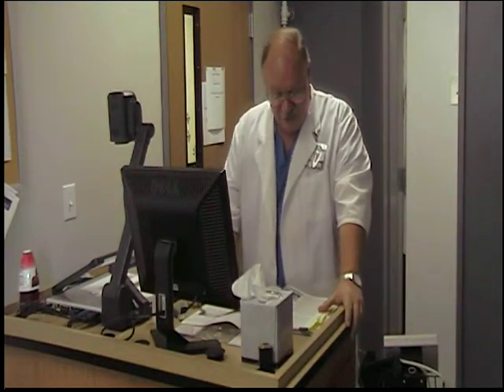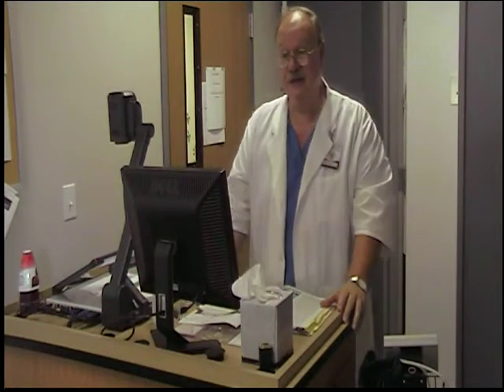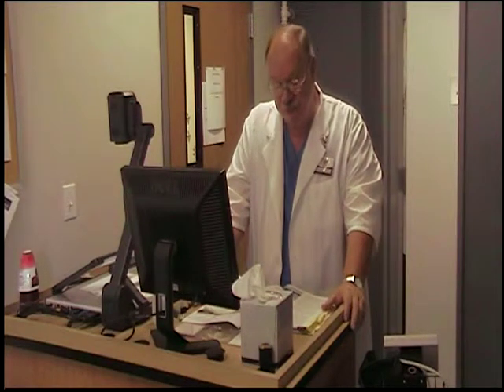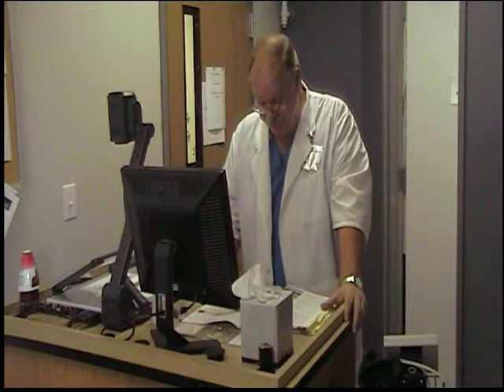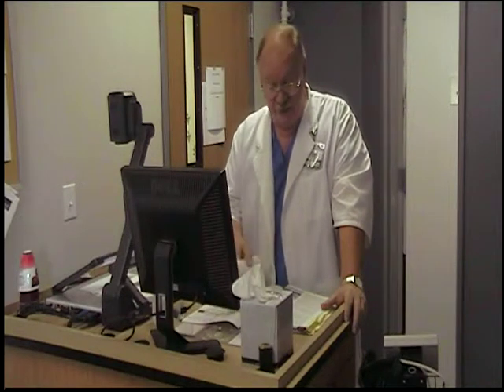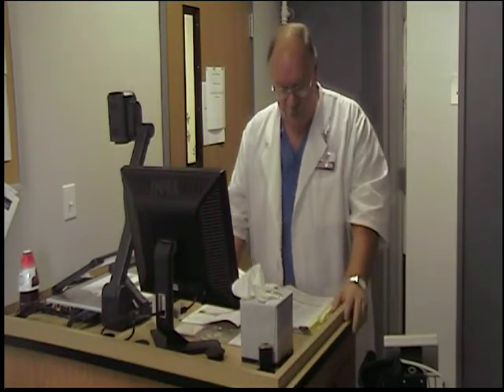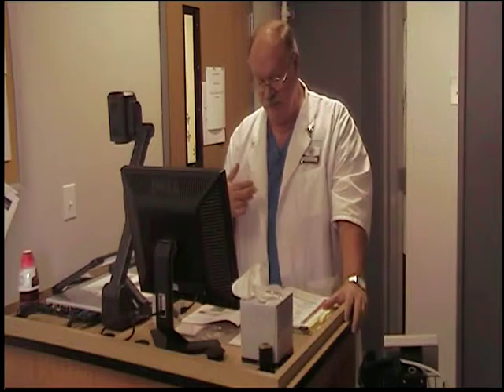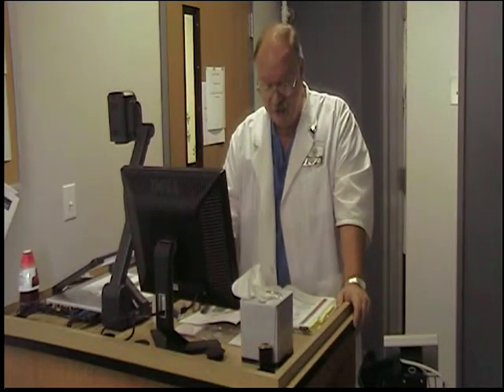HHA Video 28 B. FSCC. VOB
HHA Video 28 B Fort Scott Community College.  Lecture from Text: Homemaker Home Health Aide pages 177-200 continued.